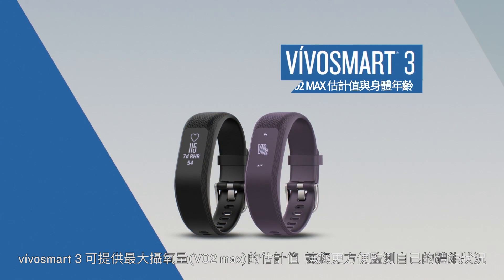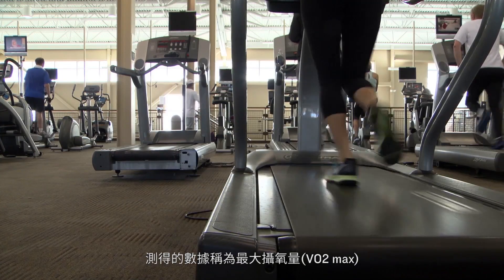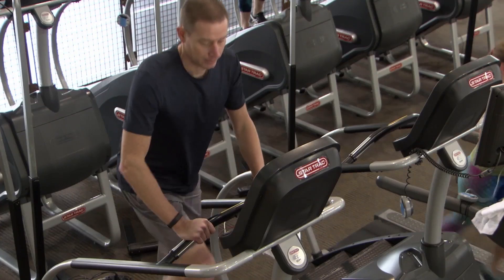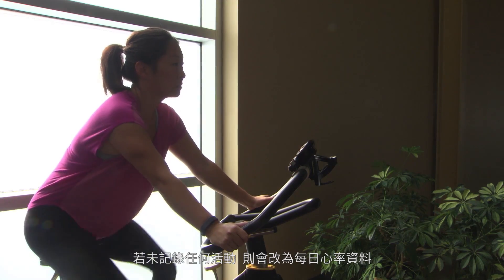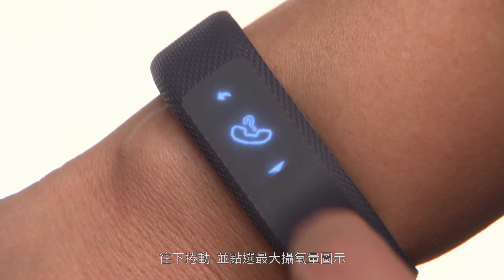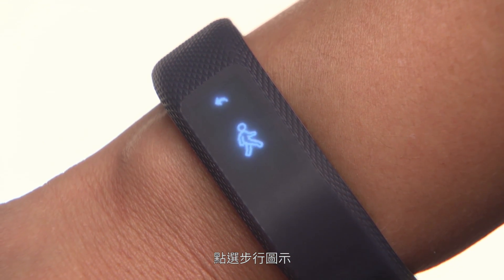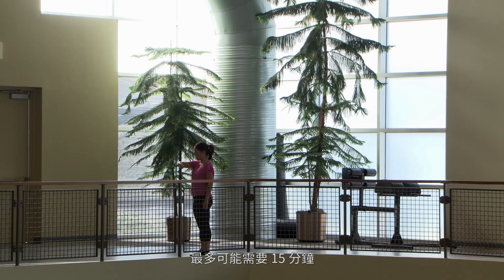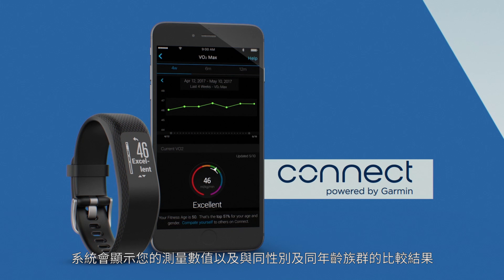【教學】vívosmart 3：VO2 MAX估計值與身體年齡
可從手腕記錄心率，進而提供 VO2 max 估計值的 Garmin 裝置。VO2 max  估計值是心肺能力的良好指標，也是 vívosmart 3 眾多健康監測工具的其中一項。